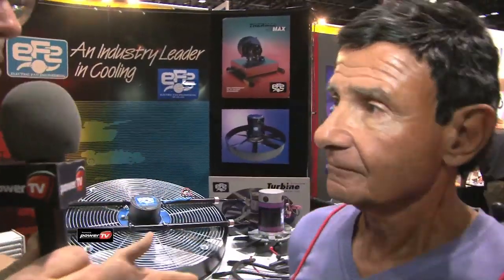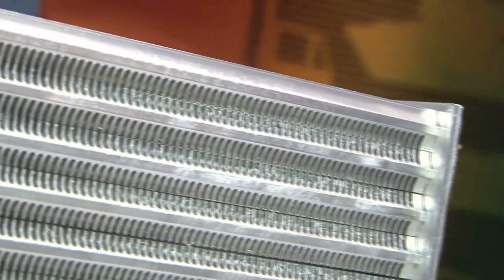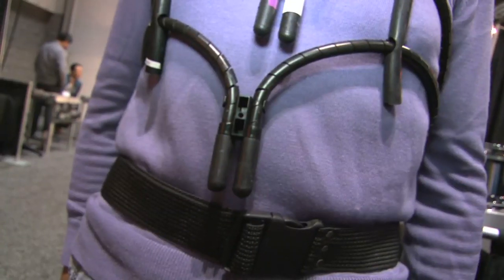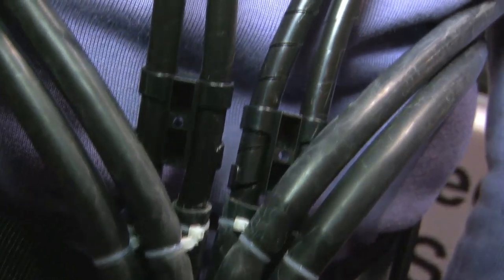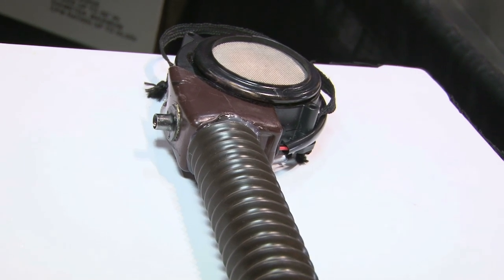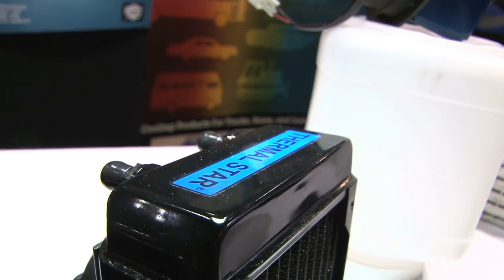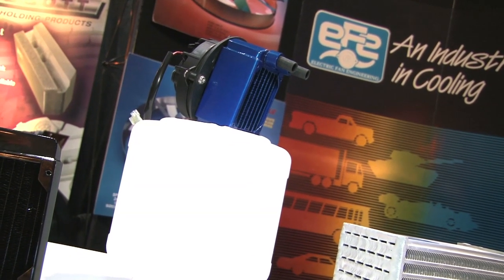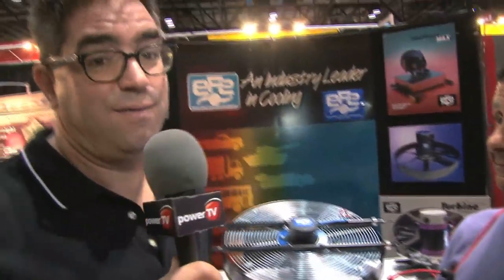Electric Fan Engineering shows us every cooling option from fans to a body cooling suit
We stopped to cool off at the Electric Fan Engineering booth at PRI and check out the wide range of cooling systems they offer. An Industry leader in cooling they are sure to have a cooling option to suite your needs. Everything from electric fans for cars to mini radiators to body cooling systems and even a T-Shirt made to keep you from getting too hot!